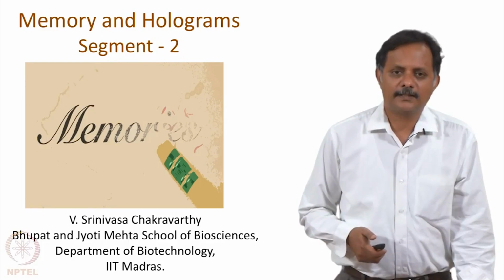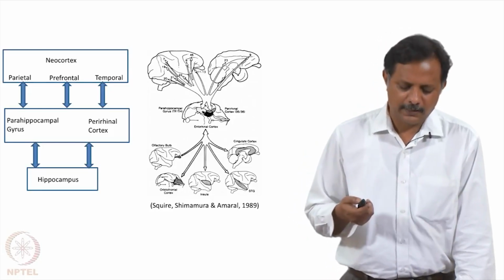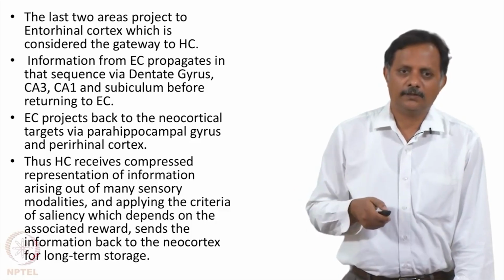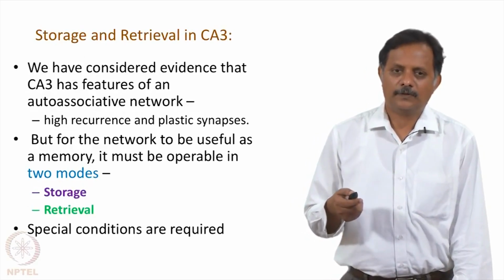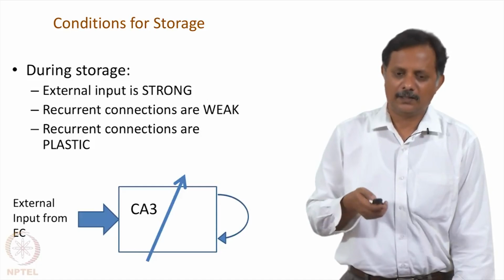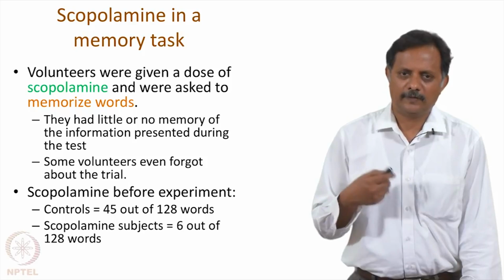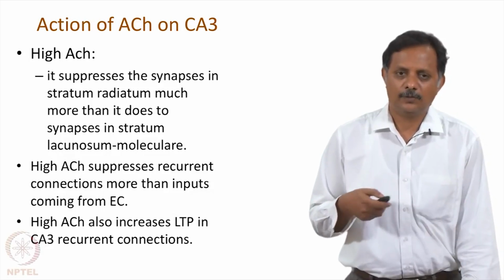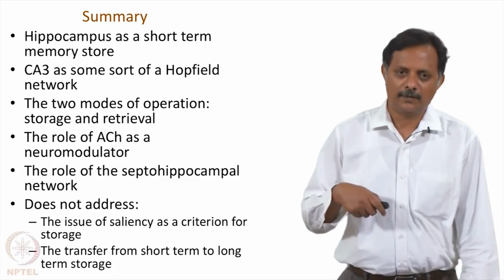Memories and Holograms-Segment 2